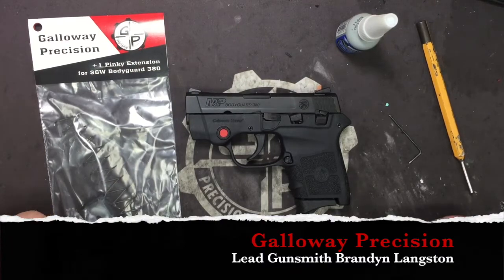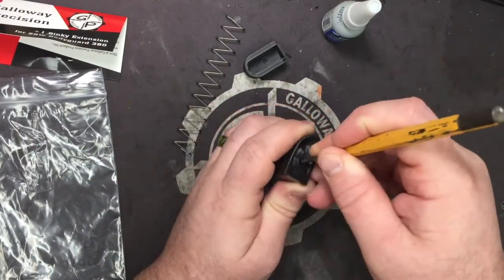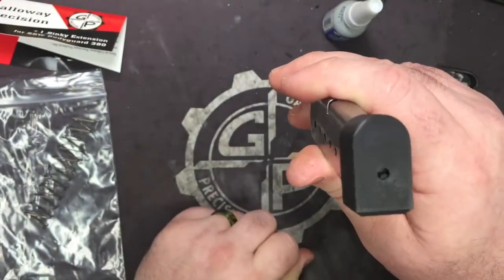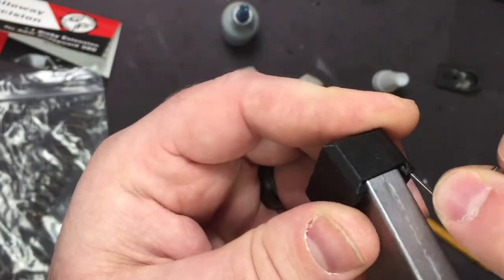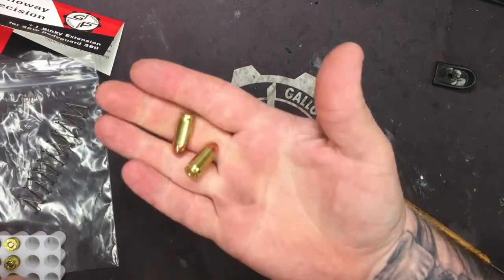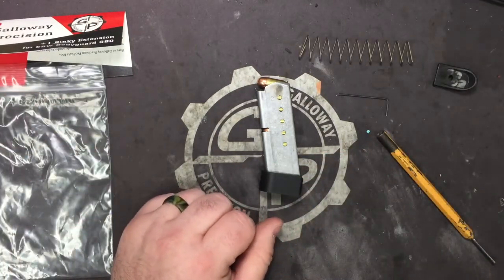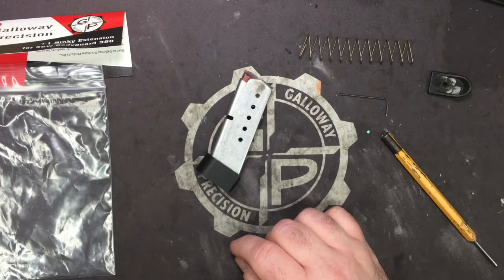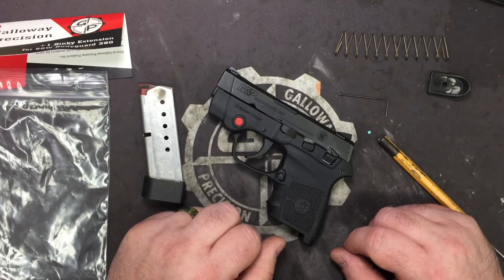Bodyguard 380 +1 Mag Extension Installation.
We go over the installation of the newly redesigned Bodyguard 380 +1 magazine extension.